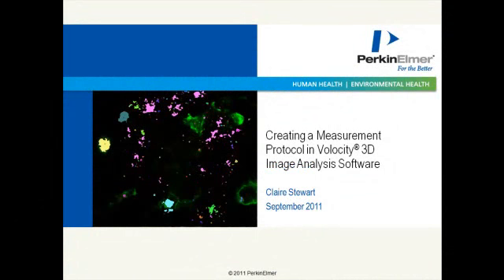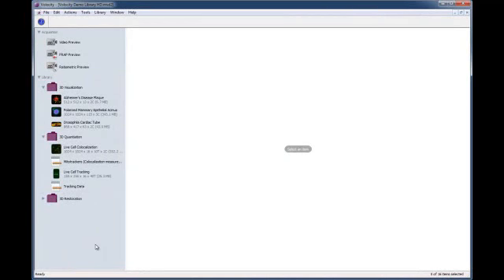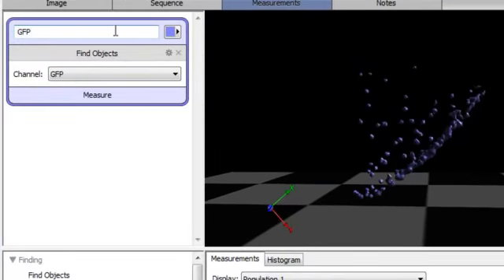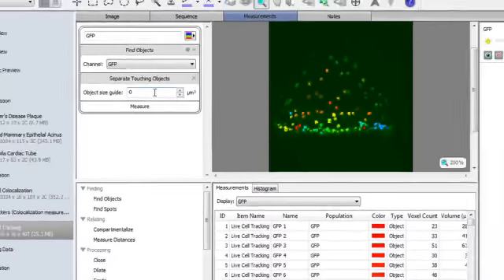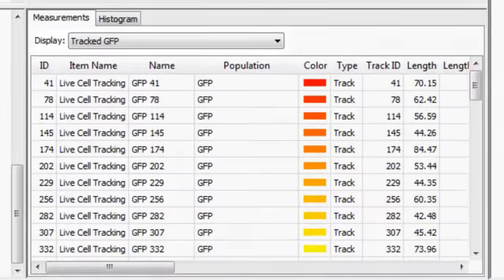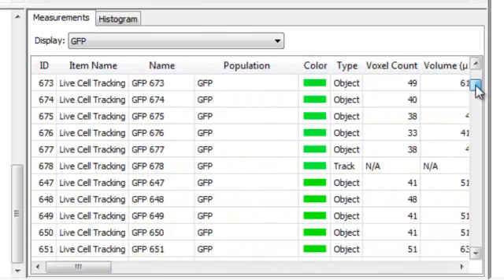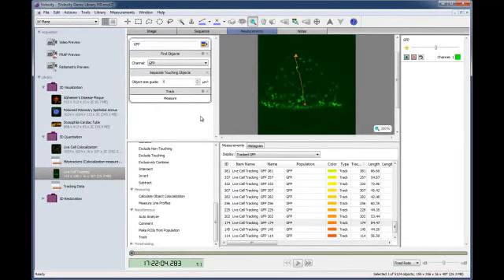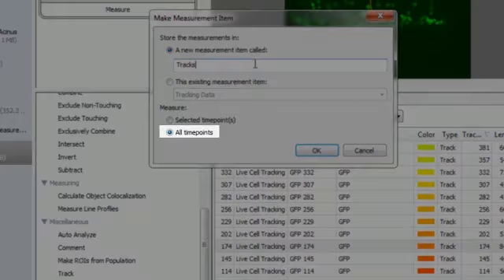Tracking in Volocity 3D Image Analysis Software